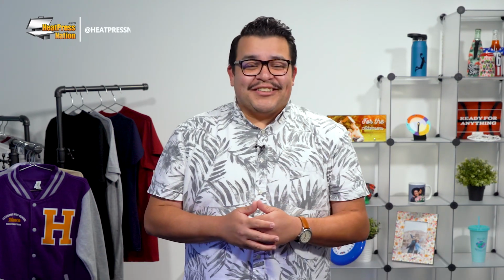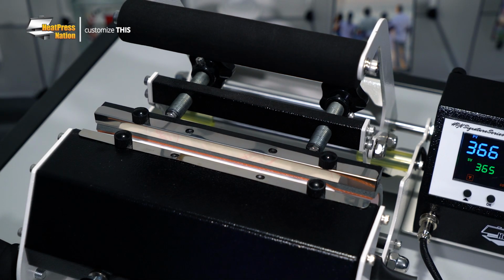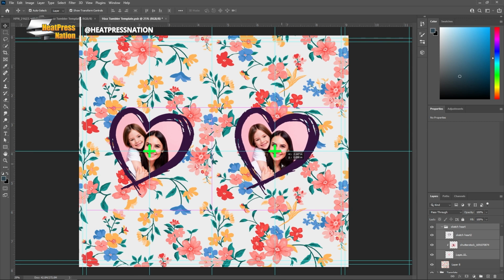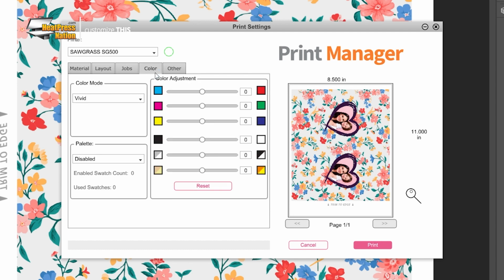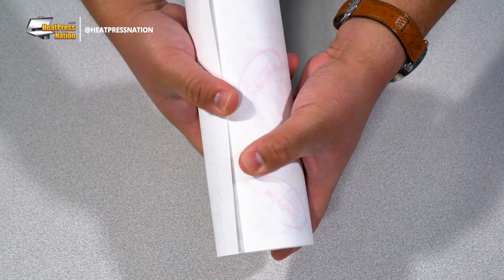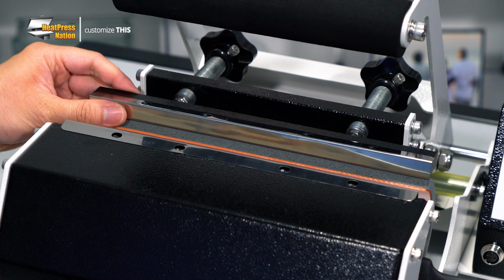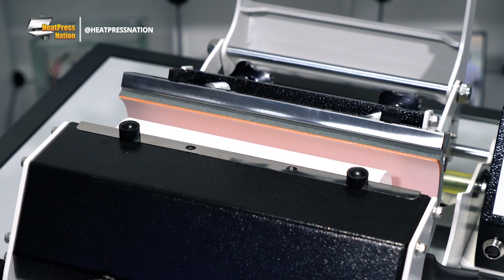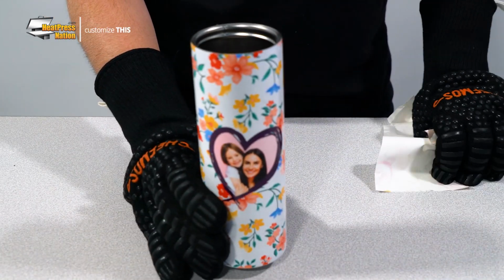How To Fully Personalize Sublimation Skinny Tumblers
While customizing sublimation tumblers with a dedicated oven setup is a perfectly fine process, perhaps you don’t have the budget, space, or time to accomplish so in your work space. But now with HPN’s popular Signature Series mug press, you can turn it into a tumbler press with a special attachment! Join Jared as he shows you how the HPN Signature Series mug press can completely customize skinny tumblers (a.k.a. tall tumblers) with its tumbler attachment.